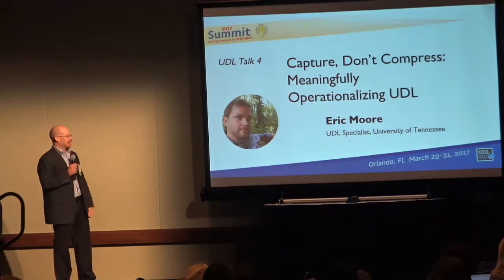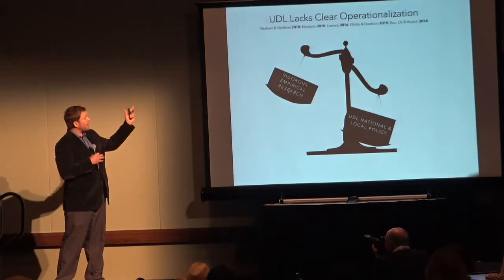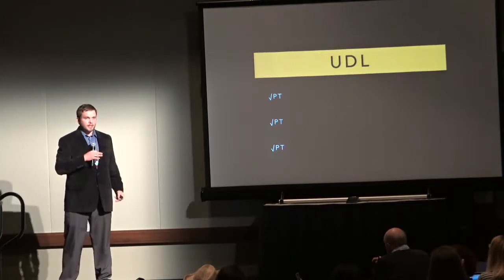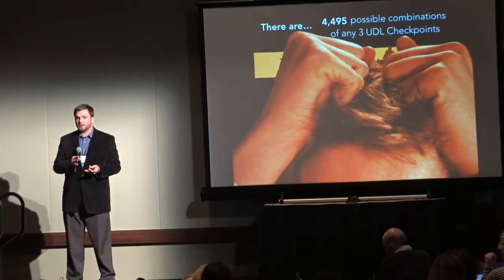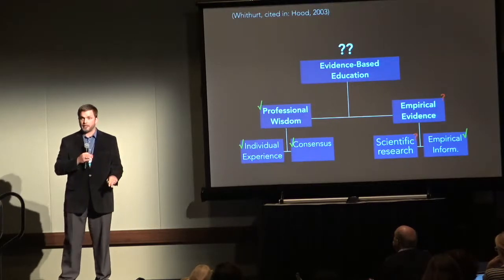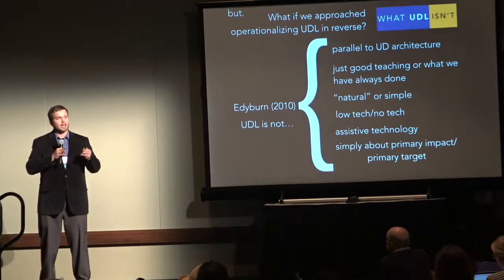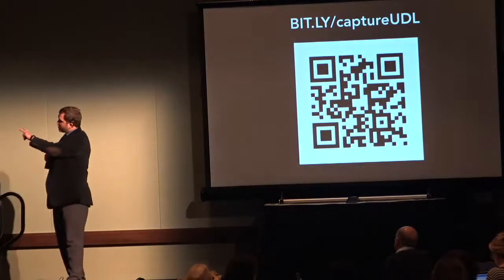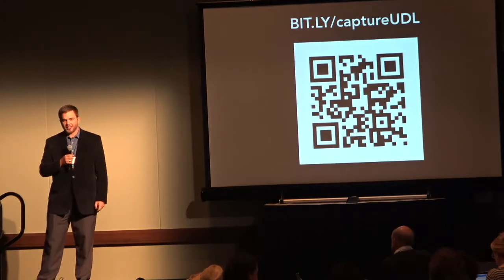UDL Talk: Capture Don't Compress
2017 UDL-IRN Summit
Dr. Eric Moore